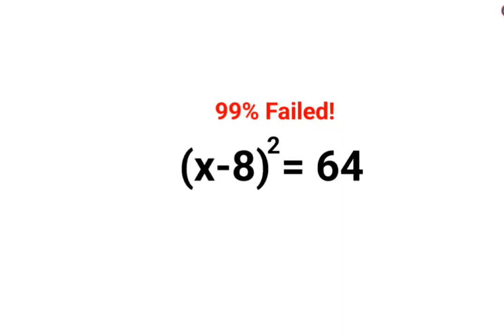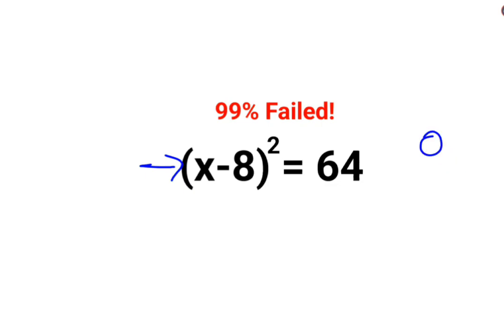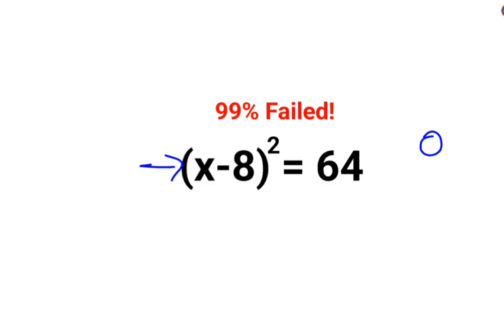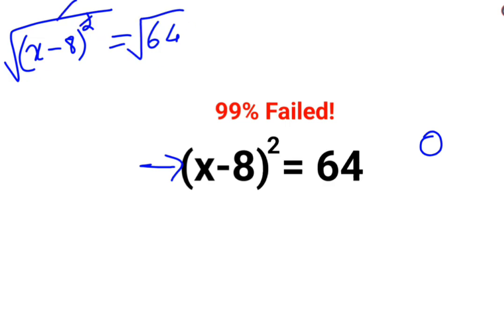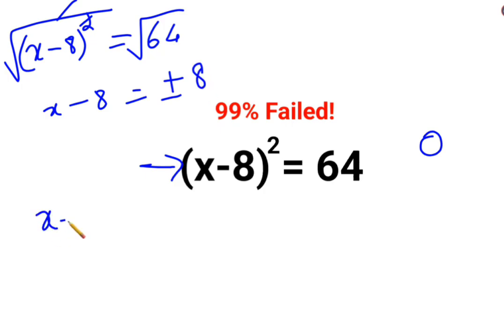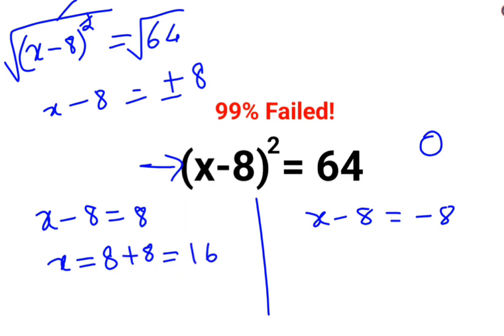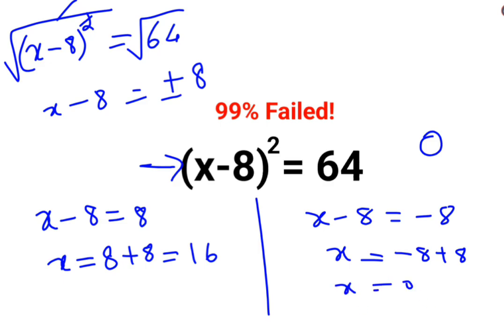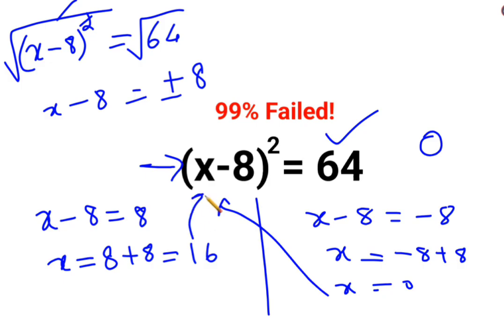(x-8)^2 = 64. Literally 99% got it wrong!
indices
fractional indices
indices questions